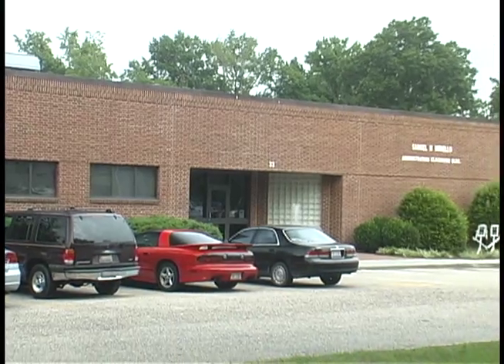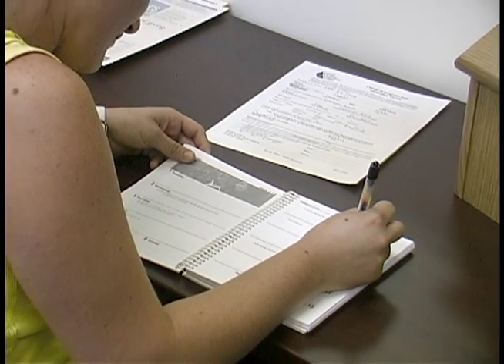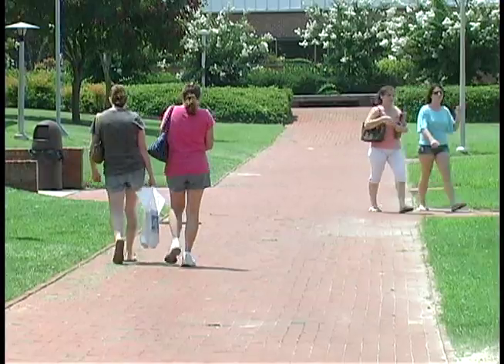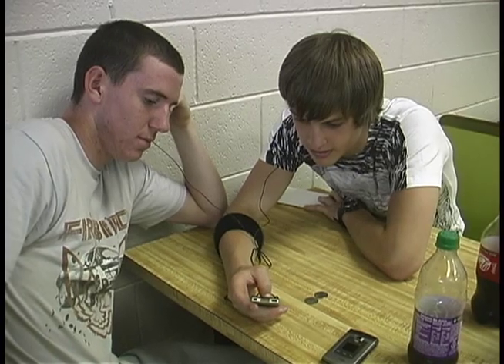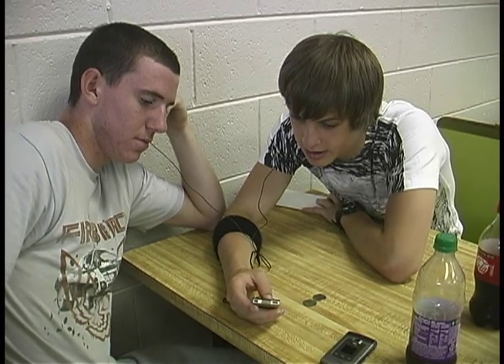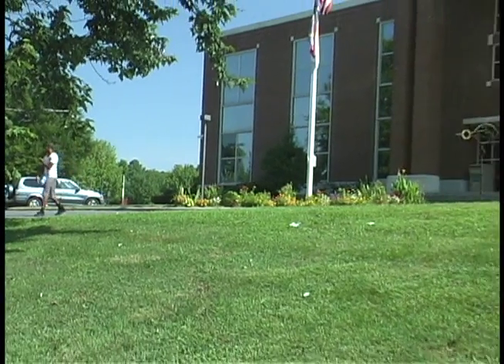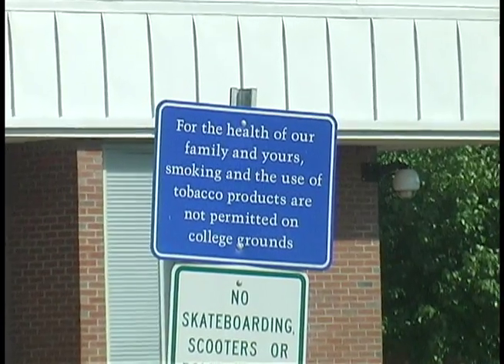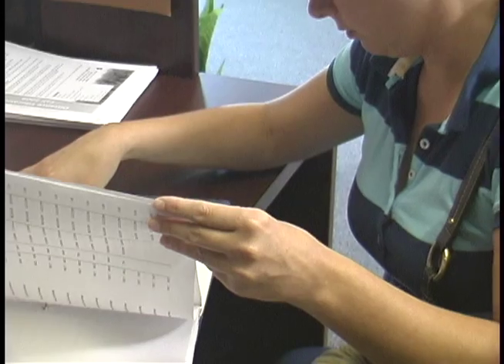Orientation Video, Central Carolina Community College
to learn more! Central Carolina Community Colleges Orientation Video is a short overview of the entire college.  It highlights some of the major elements of the college, like the business office, career center, and multiple locations as well as gives a general overview of policies and procedures specific to CCCC.